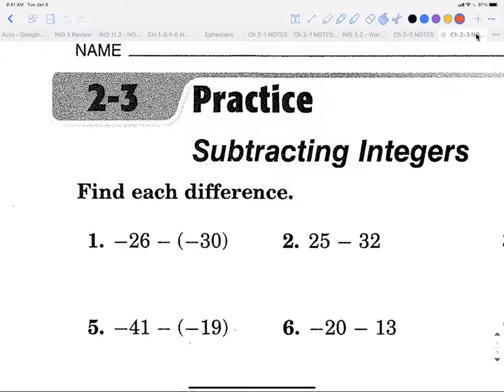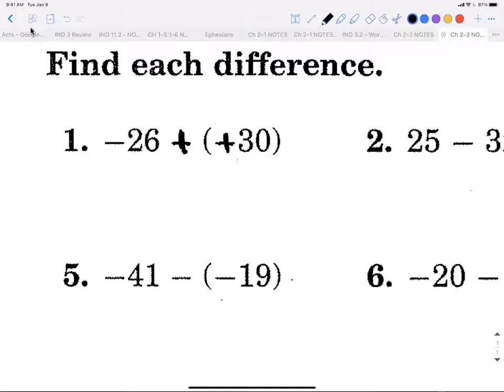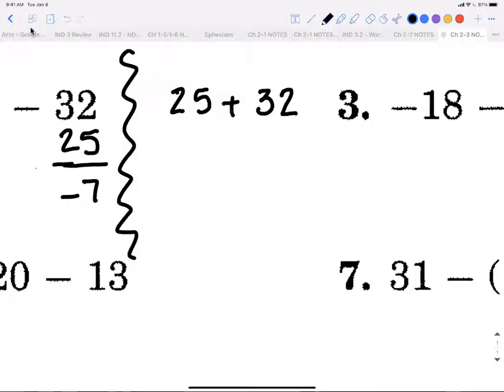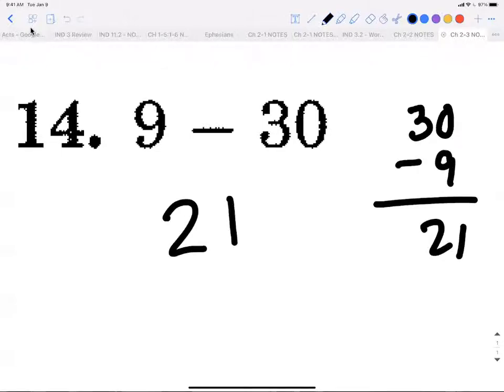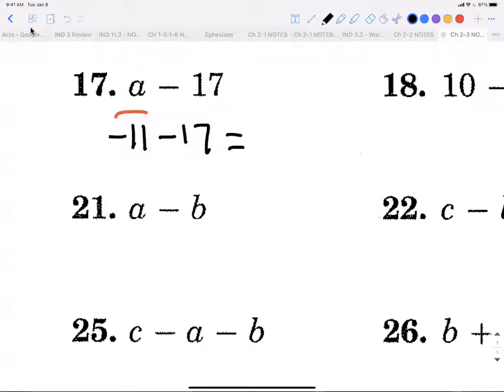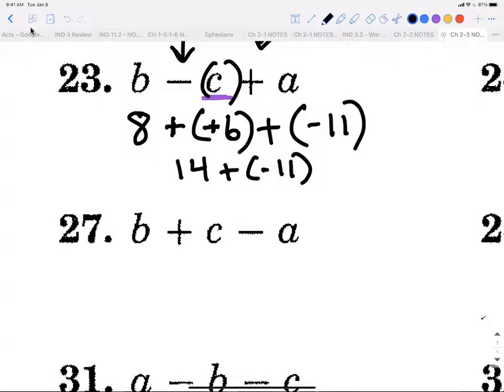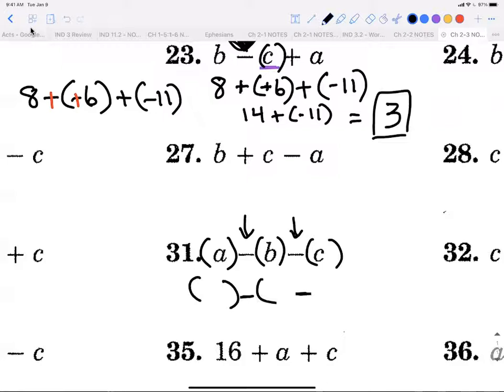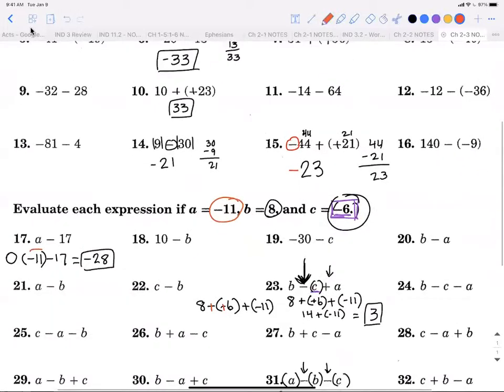Ch 2-3 Subtracting Integers